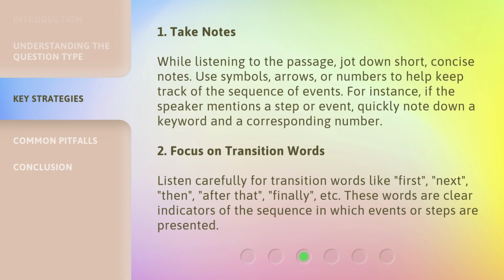Mastering Reordering Events in TOEFL Listening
Mastering Reordering Events in TOEFL Listening • Learn effective strategies to ace Reordering Events questions in the TOEFL Listening section. Discover how to arrange events or steps in the correct order, take notes, focus on transition words, stay alert for repetitions, practice with different passages, and review options before listening. Enhance your comprehension and sequencing skills to excel in this question type!

00:00 • Introduction - Mastering Reordering Events in TOEFL Listening
00:33 • Understanding the Question Type
00:53 • Key Strategies
02:19 • Common Pitfalls